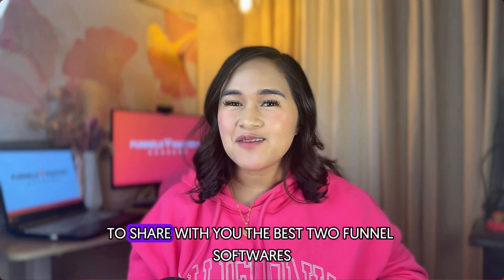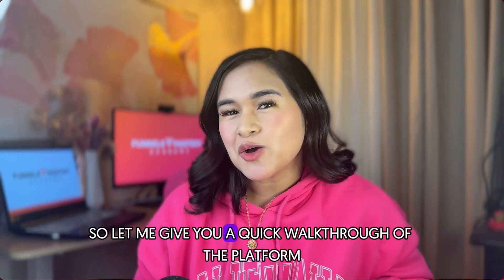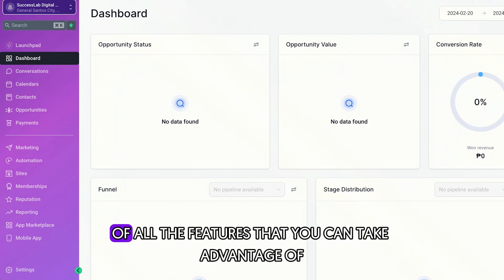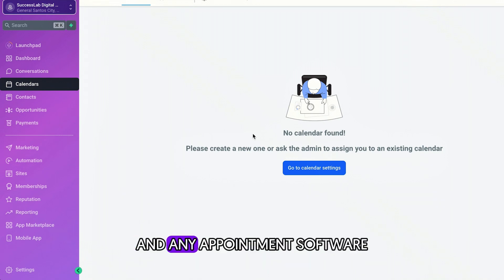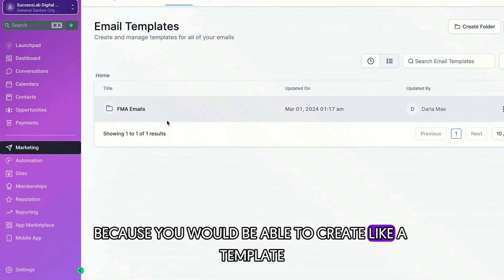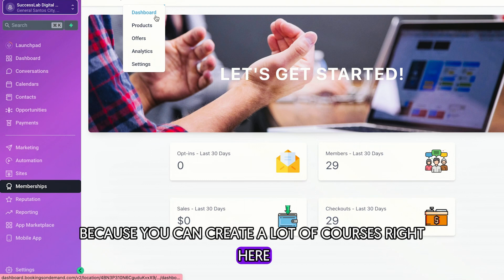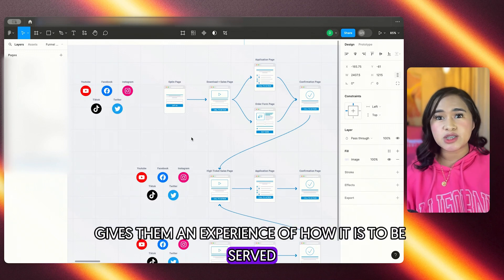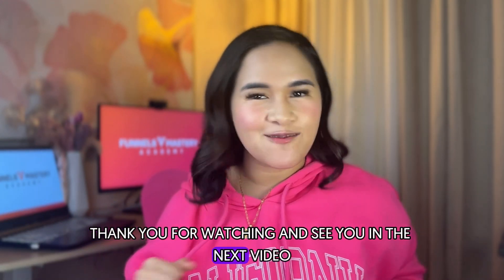Top 2 Funnel Softwares I Recommend For Coaches And Course Creators In 2024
Click to get your Free Systeme IO account and start building your online business

Want to become a highly paid funnel designer and builder? Join my Signature Funnel Coaching Program Where I show you Exactly how you from a beginner to a funnel expert

WHAT'S THIS VIDEO ABOUT?

Are you a coach or course creator looking to grow big in 2024? I’m Darla from SuccessLab Marketing, and I’ve got the inside scoop on the two best funnel softwares that’ll help you double your leads and sales this year: Systeme.io and HighLevel.

Choosing the right tools is super important for your online success. That's why I’ve tested and compared a bunch of them to find the best for you. In this video, I’ll show you why Systeme.io and HighLevel are my top picks and how they can make your life easier and your business boom.

Systeme.io is great because it’s easy to use, doesn’t cost a lot, and does everything you need, all in one place. HighLevel is perfect for those who need more advanced features and customization. It’s a bit like having a super-smart assistant who knows exactly what your business needs.

Plus, I’m sharing our secret recipe for a 7-Figure Sales Funnel that has helped our clients hit big numbers. I’ll walk you through each step you need to build your own successful funnel, from getting people interested to making sure they keep coming back.

So, if you want to learn how to use these awesome tools to grow your business, don’t skip this video.